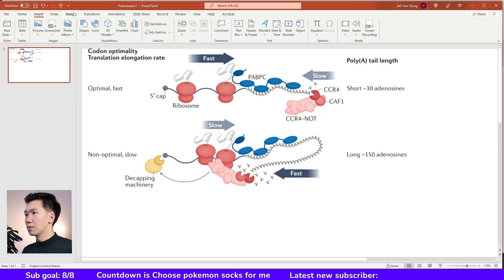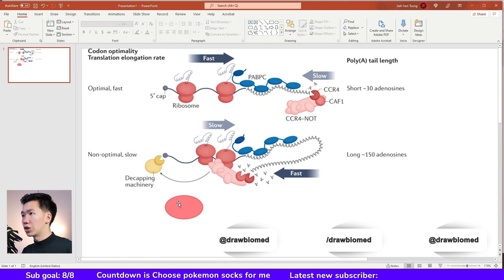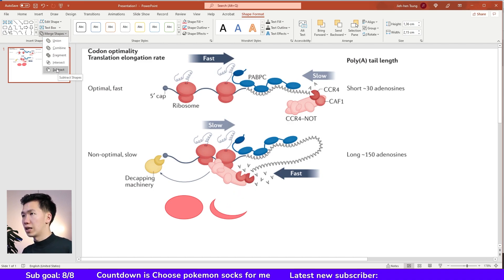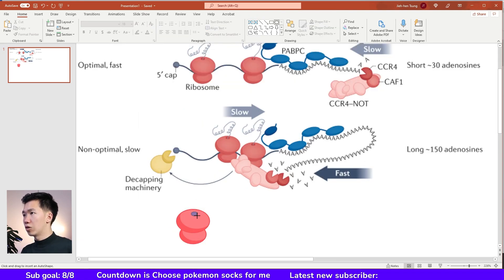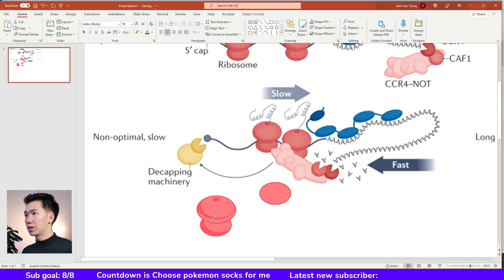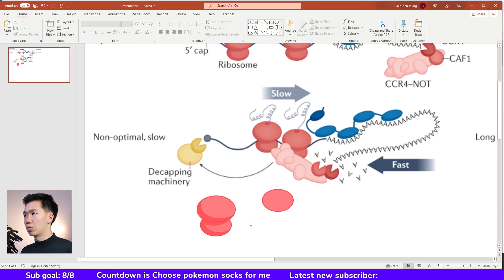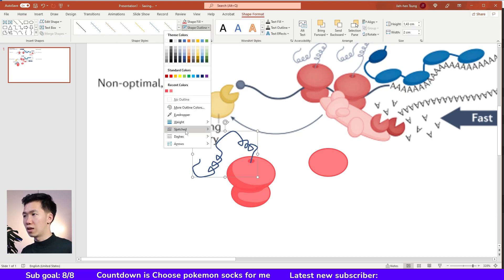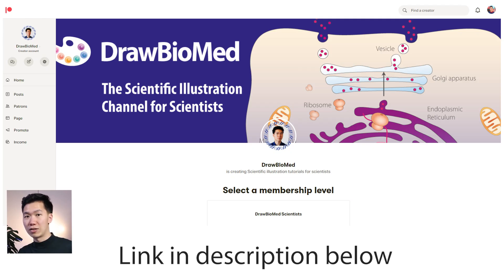How to Draw Ribosome in PowerPoint | Scientific Illustration | Graphical Abstract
This tutorial demonstrates how to draw ribosomes in PowerPoint for research publication, conference posters, science figures and graphical abstracts.